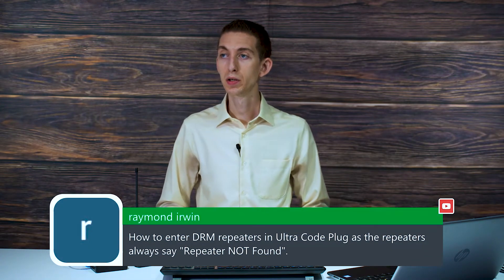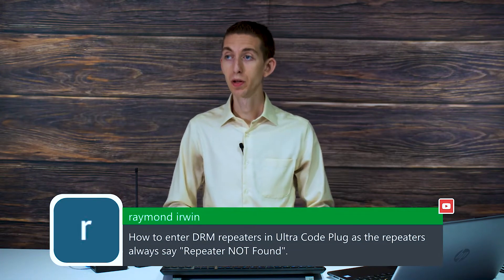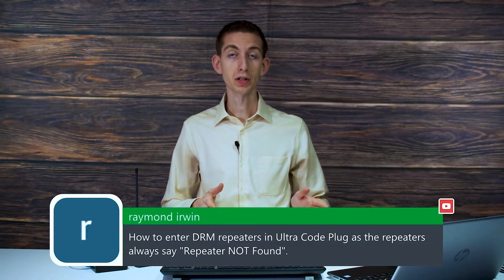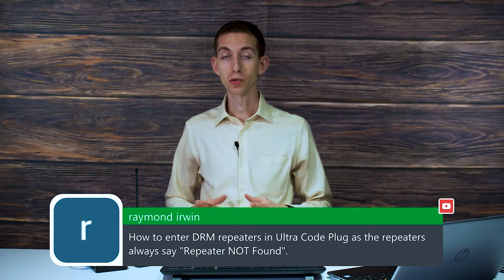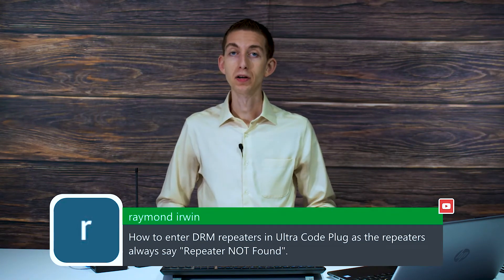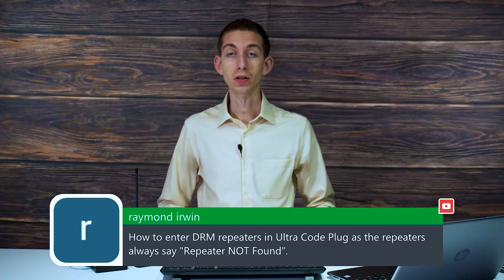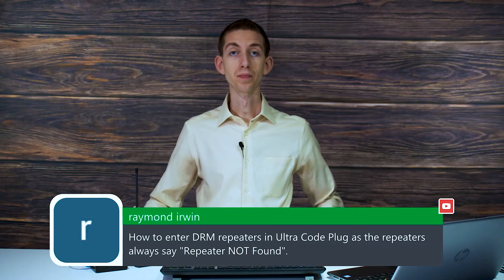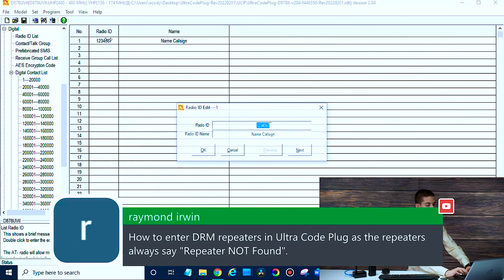Entering DMR Repeaters in Ultra Code Plug when it Says "Repeater Not Found"